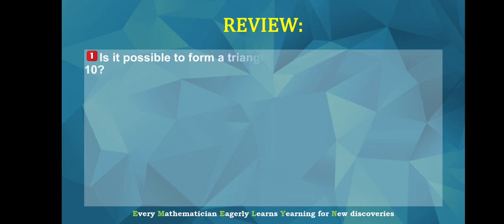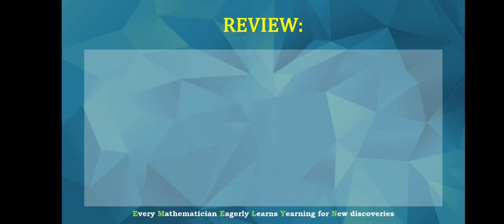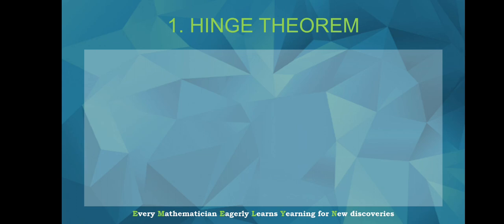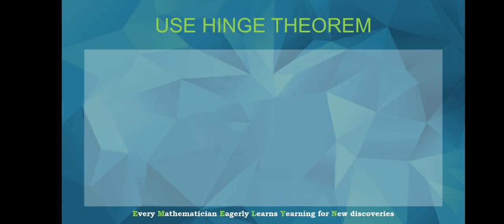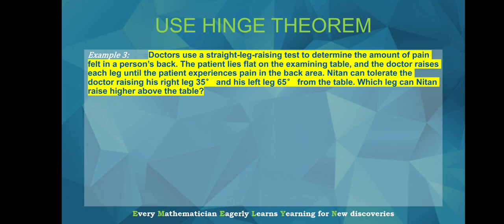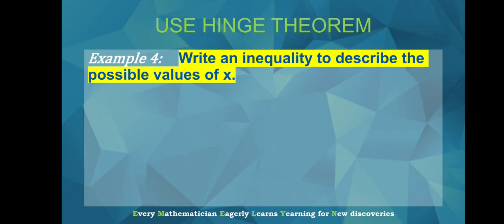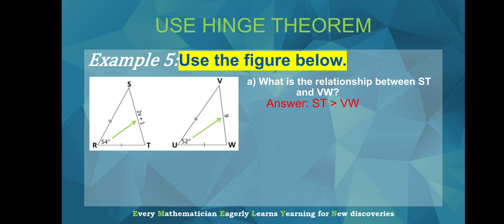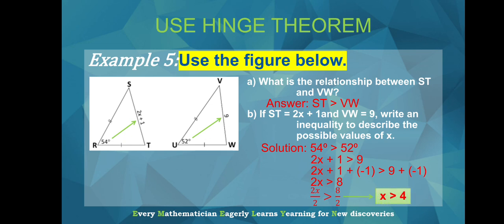Inequalities in Two Triangles - HINGE THEOREM